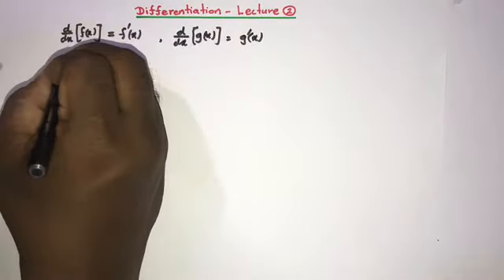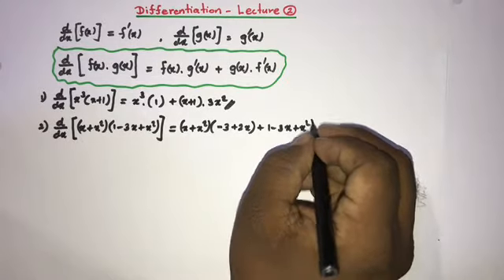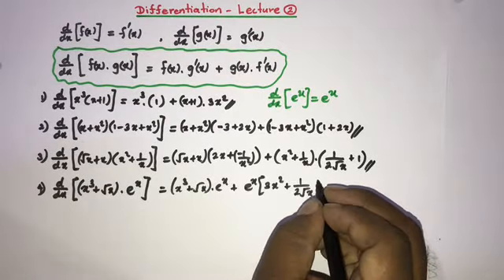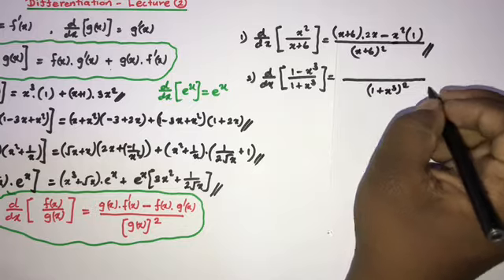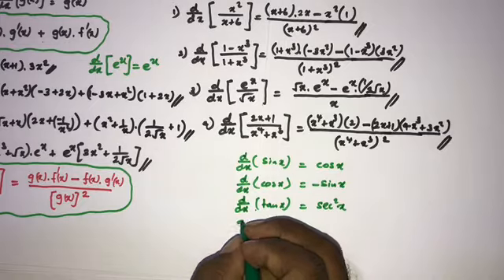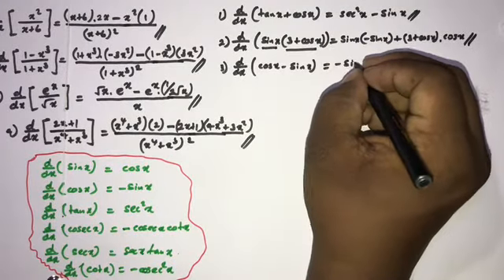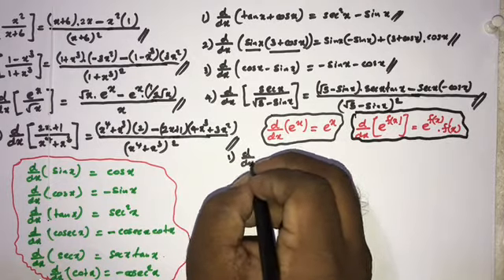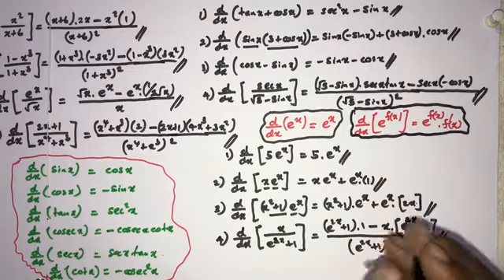Differentiation |Product rule |Quotient rule |Derivative of Trig function| Differentiation Lecture 2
This is the second lecture of Differentiation. In this video we discuss about Product rule in differentiation, Quotient rule in differentiation, Differentiation of Trigonometric function and differentiation of exponential function.
Differentiation
Differentiation basics
Product rule
Quotient rule
Derivative of trigonometric function
Derivative of exponential function
Differentiation grade 12
Differentiation of trigonometric functions
Differentiation rules
Differentiation class 11
Derivatives
Derivatives calculus for beginners
Derivatives of trigonometric function